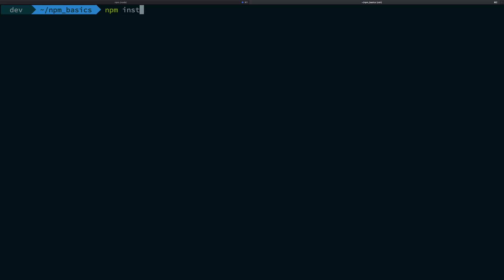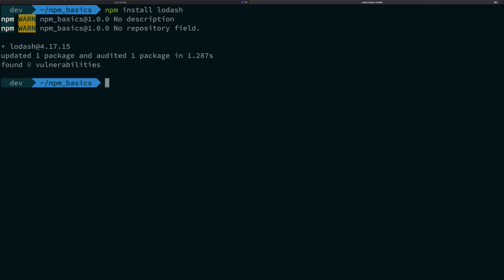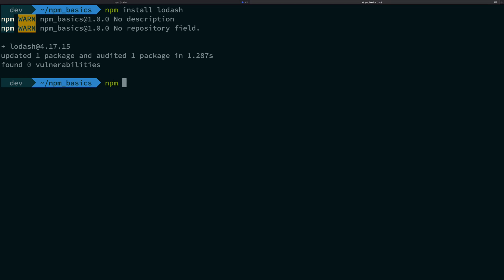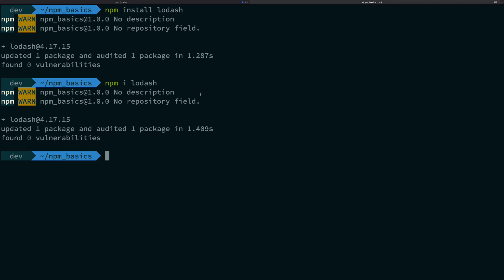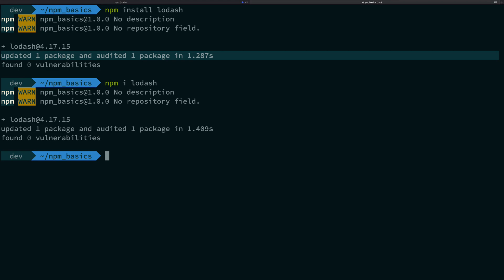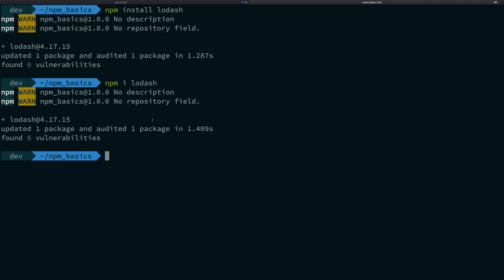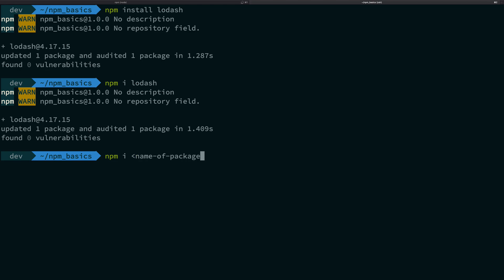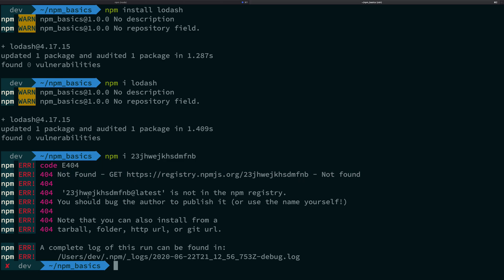#11: Installing NPM module - Mastering NPM